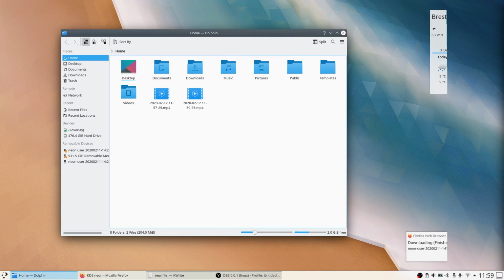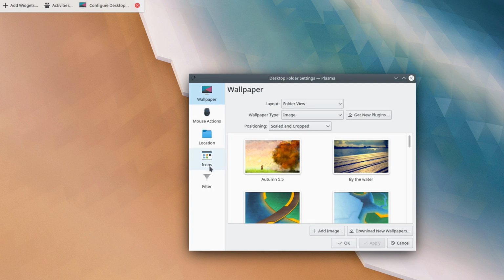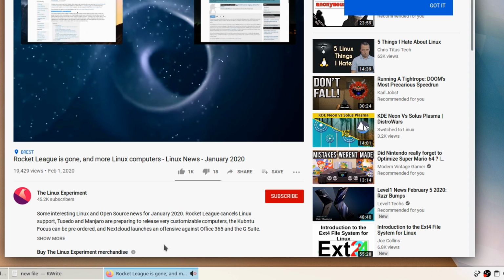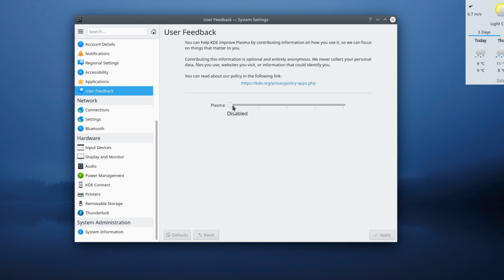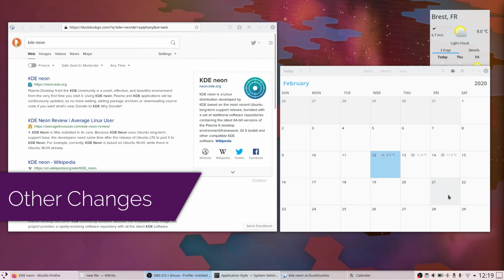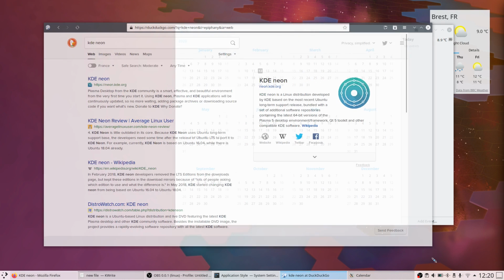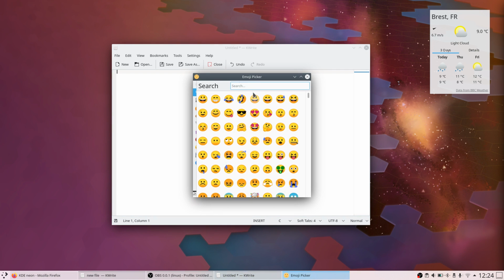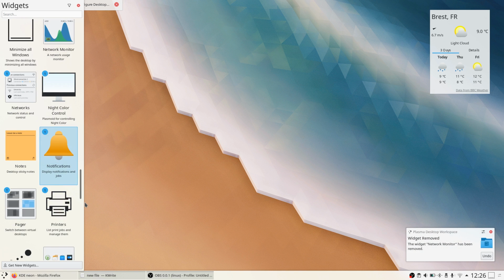KDE Plasma 5.18 LTS: refinements and improvements, but nothing game changing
KDE Plasma has a new release out: Plasma 5.18 LTS. As its name indicates, its a long term support version, which will be supported for 2 years. It should be included in all major distros that ship a KDE variant, and it comes with a bunch of new stuff, so let’s take a look !

The Plasma desktop has seen a bunch of improvements to its general usability in 5.18. The first thing is the disappearance of the top right “edit” menu. It was honestly pretty confusing and annoying to have it present at all times, so it’s been replaced by a simple right click on the desktop, and selecting “Customize layout”. This action brings up Global edit bar, on top of the screen, and it lets you access your widgets, your activities and the whole desktop layout options.

The system tray widgets have received a lot of love. A new one allows you to toggle night colour, which shifts the tones of your screen from blue to red to avoid too much blue light emission at night. It supports keyboard shortcuts as well if you want to set some.

The audio volume widget has been redesigned to be more simple and make it easier to change the audio source, and applications playing audio now sport a volume indicator in the task manager. Clicking on it allows you to quickly mute the app.

Smaller adjustments have been added all around, like in the weather widget, which now shows the wind speed as well, or the Kickoff menu, which has been made more touch friendly and uses circular icons for profile pics.

More notifications are now available as well, for example when a bluetooth device get to the end of its battery life, or file download notifications which allow you to quickly drag the file from the notification to where you want to store it.
The big one here is the new user feedback. Don’t worry, it’s all disabled by default, it’s an opt-in way for plasma users to give some feedback to the developers. It’s very granular, and lets you choose how much data you’re willing to share. In all cases, no personal information is ever sent to the plasma team, so you can crank that up all the way without risking any of your privacy, and the collected feedback will be used to improve plasma and identify the areas the developers need to focus on.

In the settings, the application styles window has been revamped with the grid view that permeated most of all the appearance settings. It makes it easir to look at the various themes and select the one you want to use. The grid view has also been applied to the global themes browser, so when you’re looking to download global themes to change your whole desktop’s look, you’ll be able to see a lot more accurately what the result will be.

Window animations are also now easier to tweak, with a slider allowing you to control the animation speed.

The search feature in the settings has also been improved, since it now filters as you type. This is a very nice improvement: KDE has often been roasted for offering too many options and making the settings unreadable, but this basically negates that concern: typing what you’re looking for is more intuitive than browsing through a list of categories trying to guess where the setting you want to tweak is located.

The major improvement is how KDE integrates with GTK applications. It now correctly supports client side decorations, which is about every GTK app using a headerbar these days. These didn’t display shadows before and the resize handles were inconsistent. It’s all in the past now, and these apps should look a lot more at home on a plasma desktop, apart from the fact that KDE apps don’t tend to use headerbars and sport menus and toolbars.

GTK applications should also inherit the plasma desktop’s settings for their theme, the icons they use, the mouse cursors, so they will be a lot better integrated with the system. It’s nice to see a bit more interoperability, since consistency in a desktop is important, and it’s not the user’s job to know which toolkit an application uses and if that toolkit is well supported on their desktop environment or not.

In Discover, Plasma’s package manager, the search field is now focused by default, so once you open it, you can immediately start typing and looking for what you need. It’s a small improvement, sure, but all in all, discover has outgrown its infancy issues and is shaping up to be a lot more reliable and user friendly than it once was.

Plasma should also perform better while using your GPU, and fractional scaling will now cause a lot less visual glitches. Nvidia GPUS are also included in the system monitor, so you can check a few stats on your graphics card.

A new emoji picker has also been added. You can bring it to front pressing Super + period.